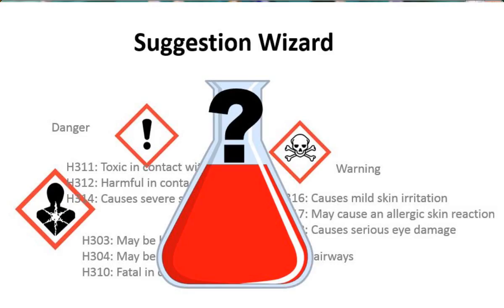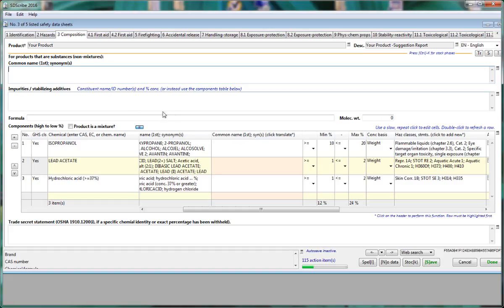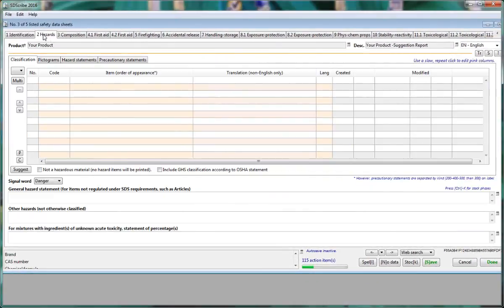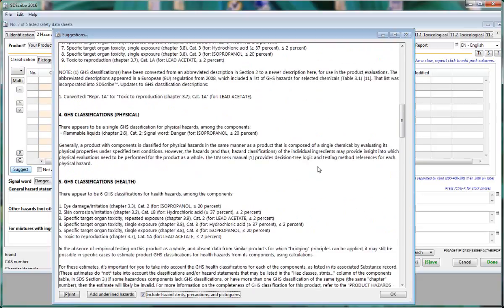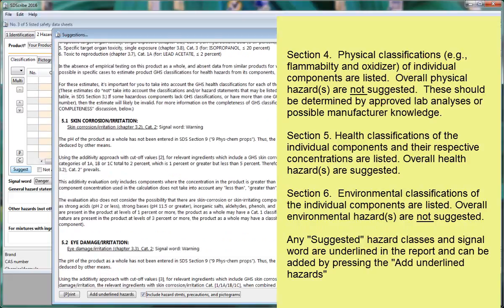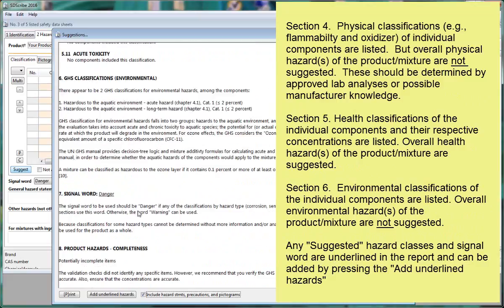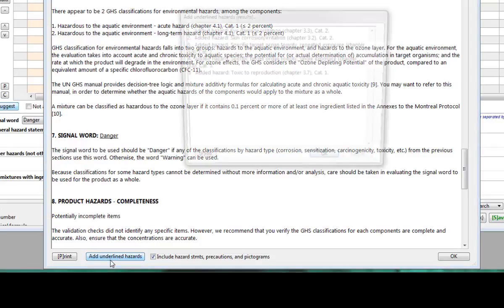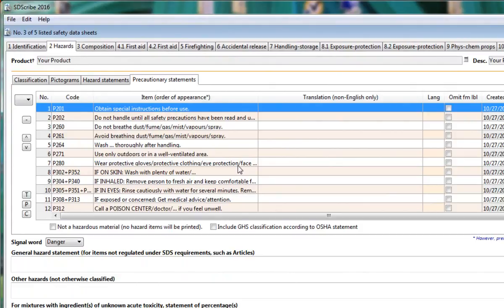SDScribe -Suggestion Wizard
We are very excited to announce enhanced functionality in our Suggestion Wizard.  The Suggestion Wizard intelligently suggests the health hazards of a mixture by looking at the hazard classes and concentrations of the individual components and comparing these to the OSHA cutoff limits.